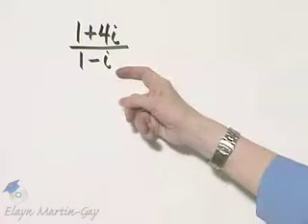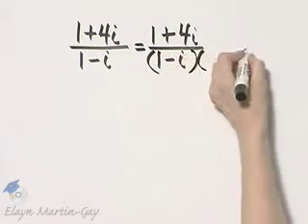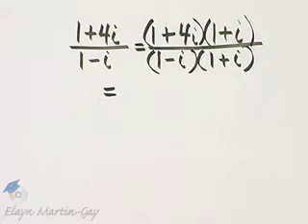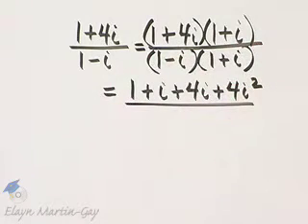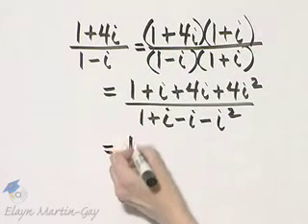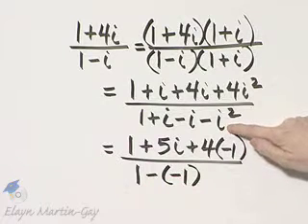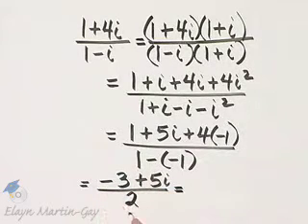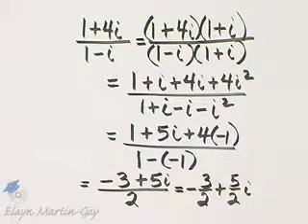Beginning and Intermediate Algebra Ch 10 Ex 30